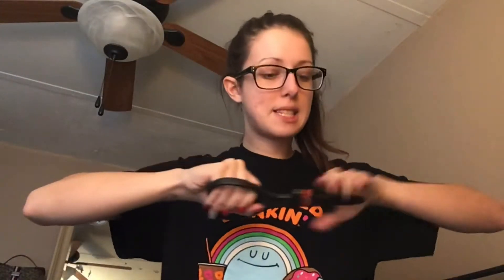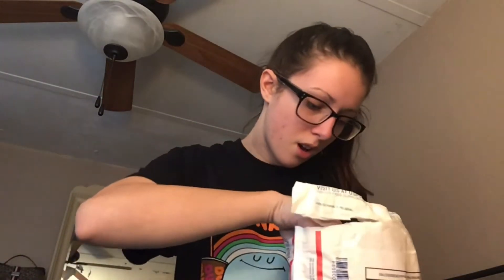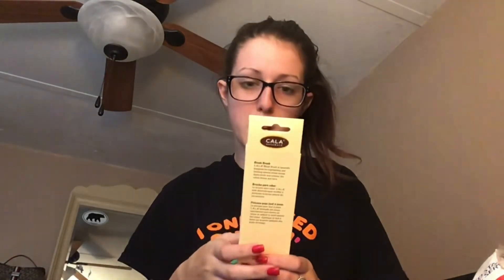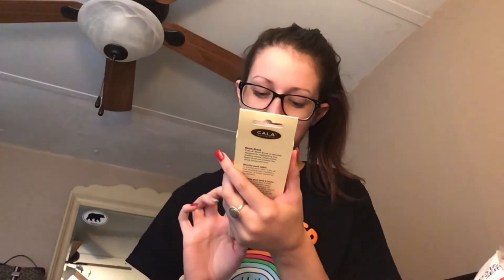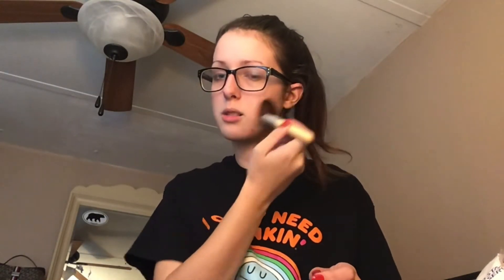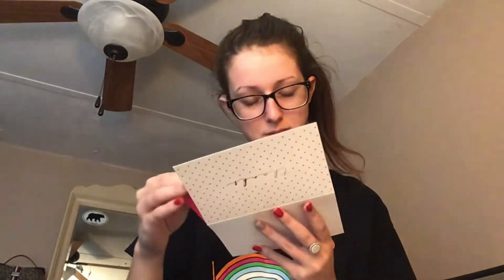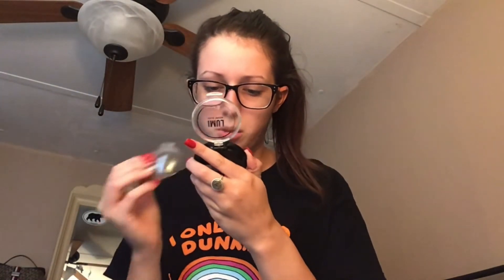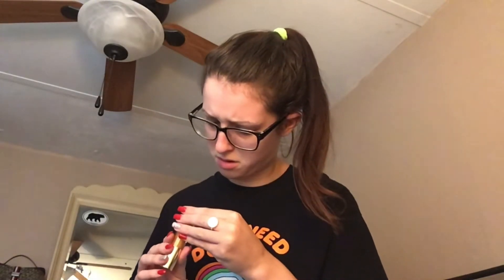$25 Mystery Makeup Box From Etsy ??? Is It Worth The Coin ???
Hi Guys! Welcome Back Or Welcome If You Are New! 😇

In Today’s Video I Will Be Unboxing This Cute $25 Mystery Box
That I Bought Off Of Etsy! This Is My First EVER Makeup Mystery
Box Unboxing! This Was So Fun! I Will Have Her Etsy Shop Linked
Down Below👇🏻!
Thank You Sweets For Letting Me Get This! ❤️❤️

Link To Her Etsy Shop

I Hope You Guys Enjoyyy ❤️

Thank You Guys For You Endless Amount Of Support!